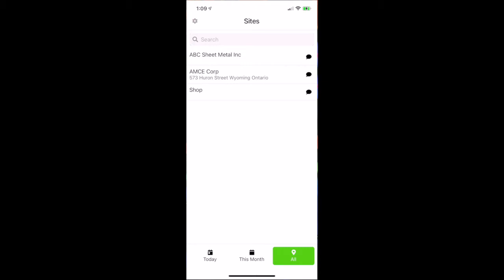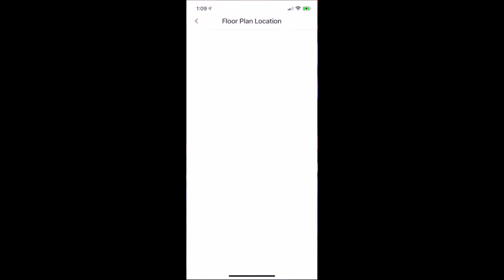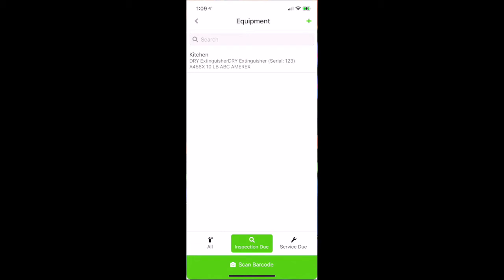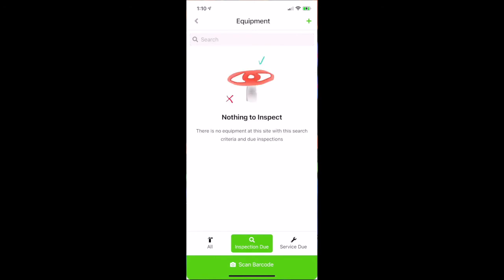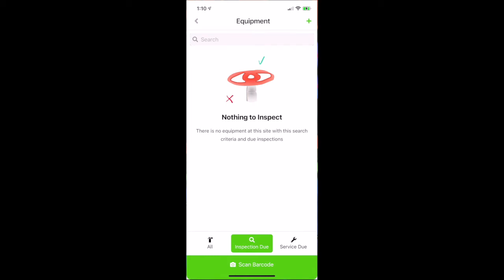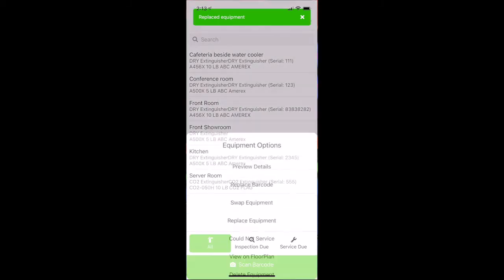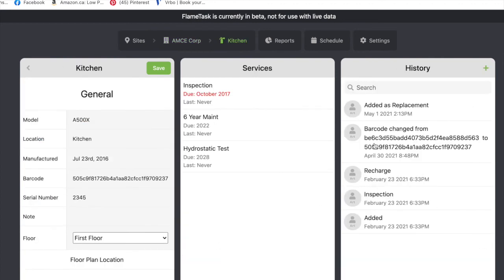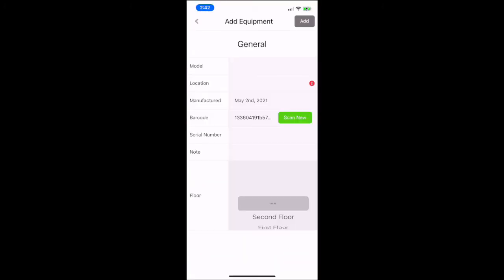Missing Equipment | FlameTask Tutorials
Quick tutorial explaining what to do if equipment goes missing in FlameTask